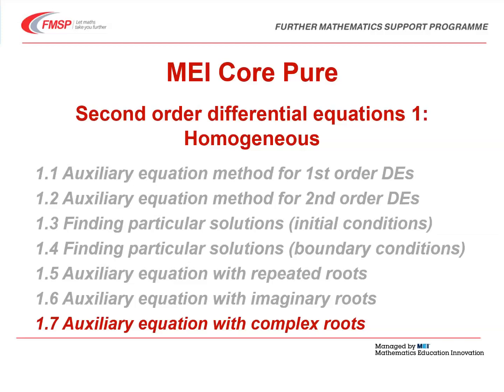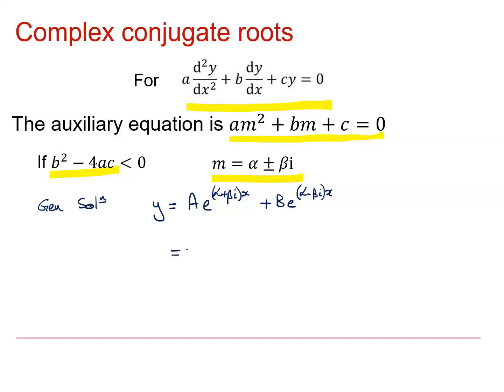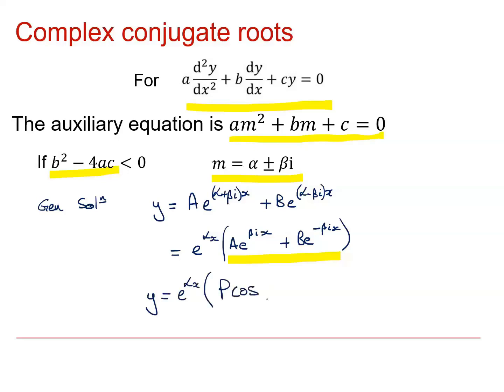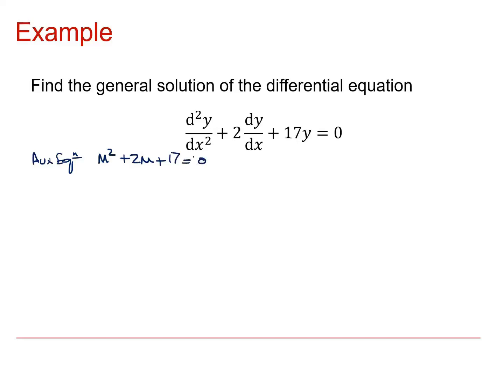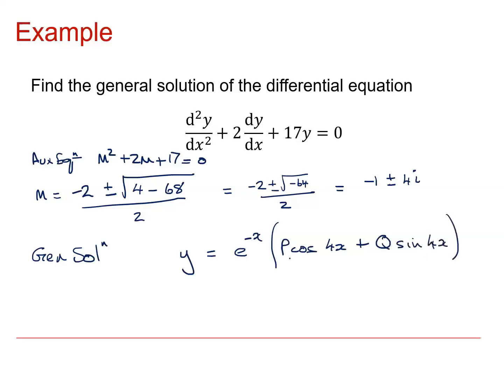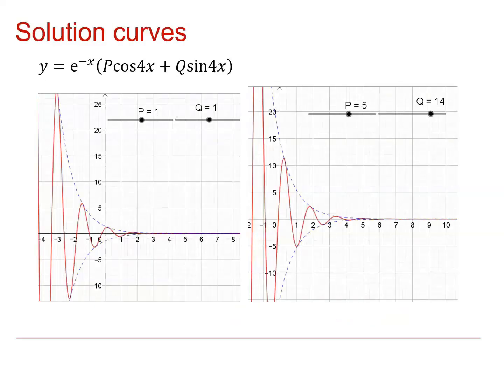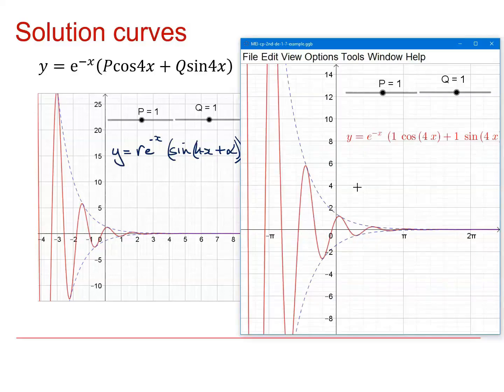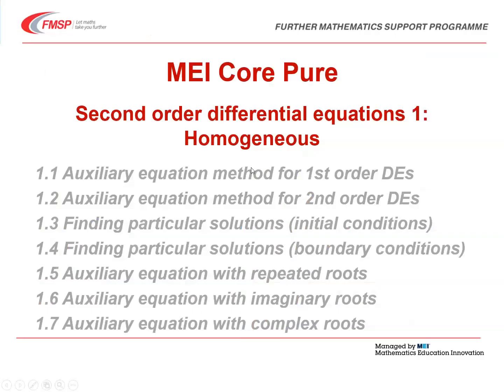MEI Core Pure Second order differential equations 1-7